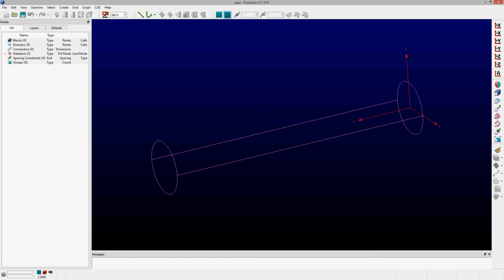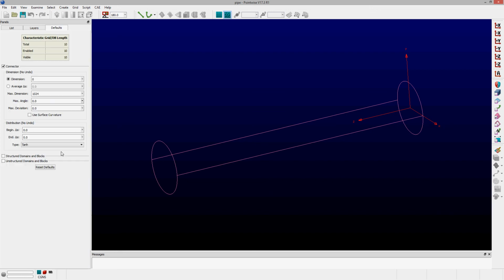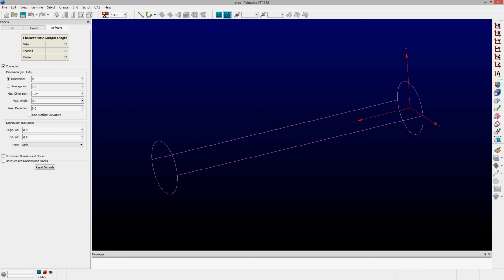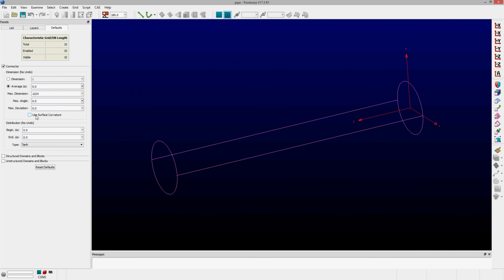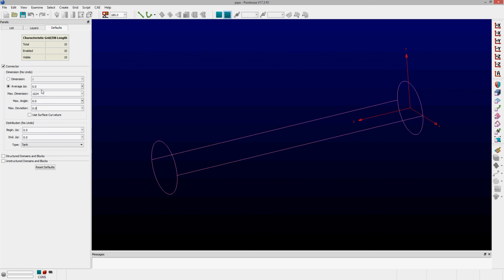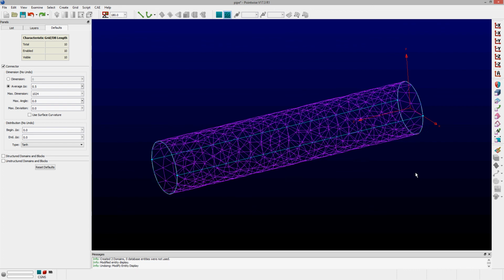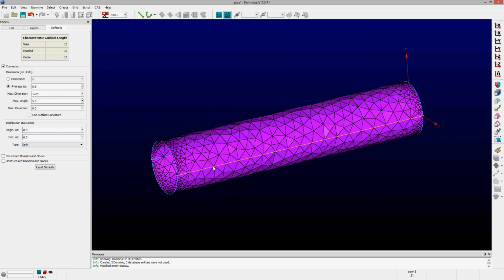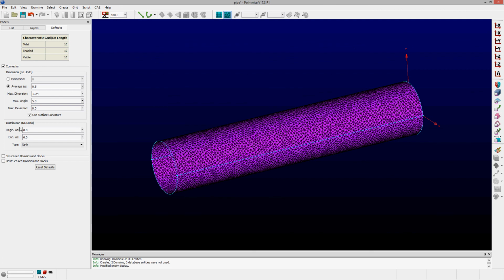Setting Connector Defaults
In this video we demonstrate how to set connector defaults to enable automated unstructured surface meshing.